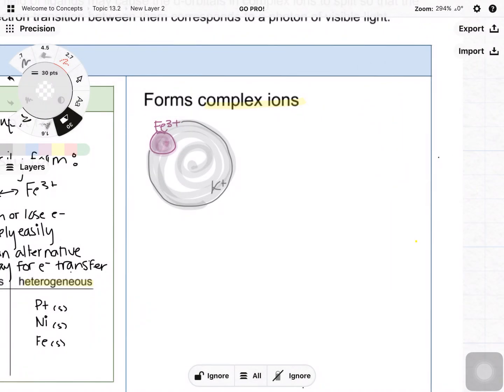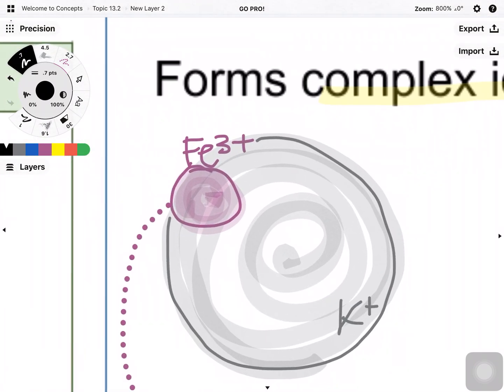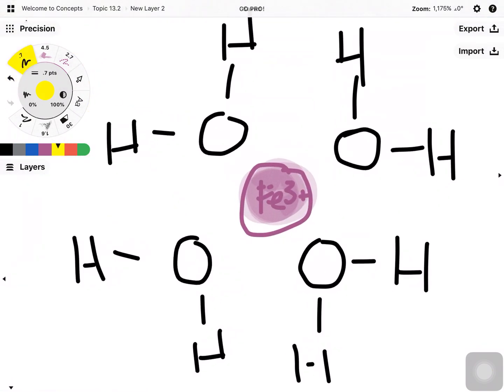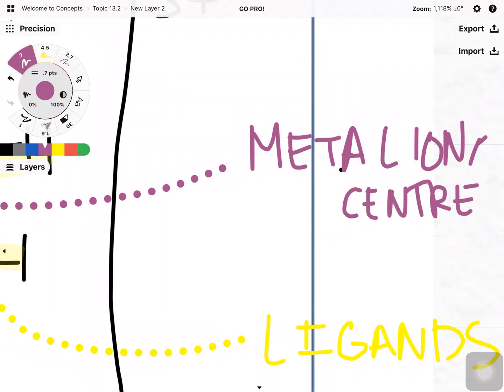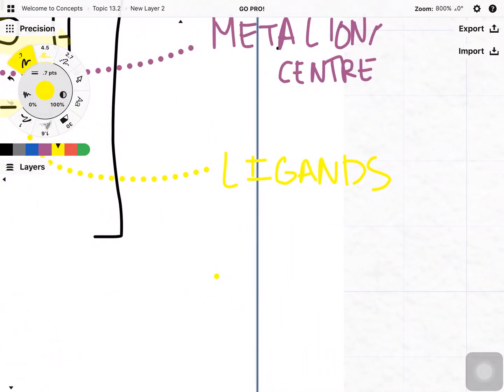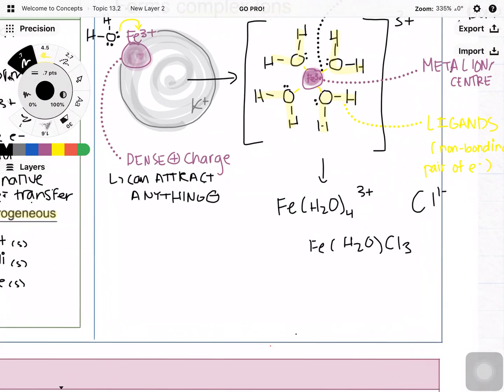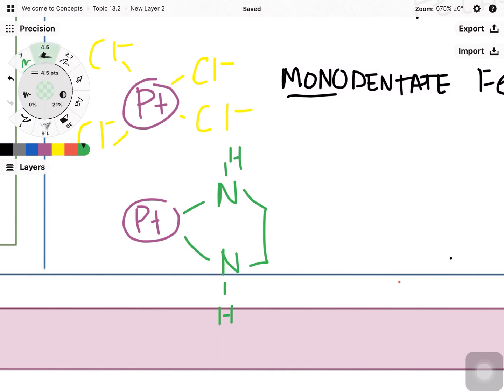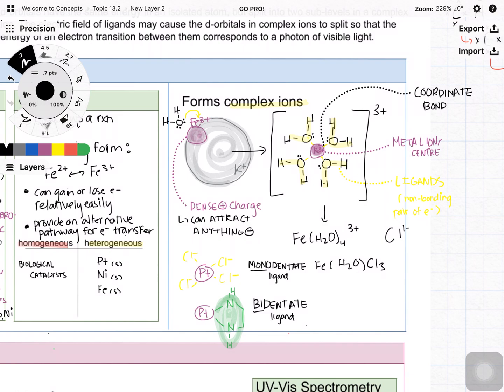13.1 Complex Ions: An Introduction